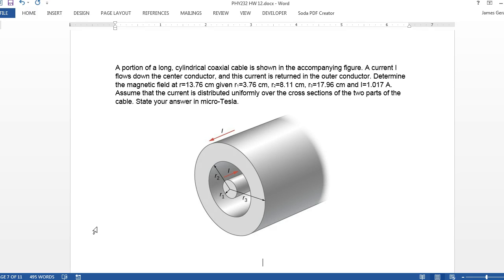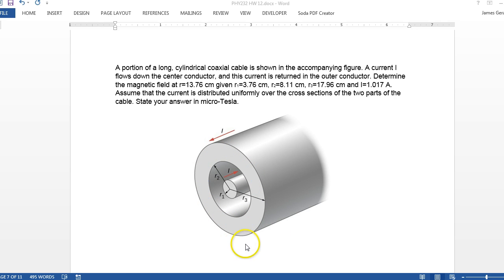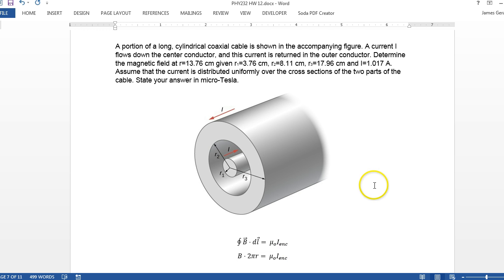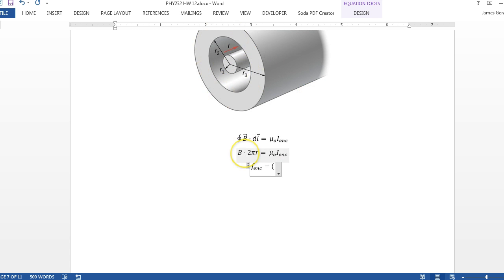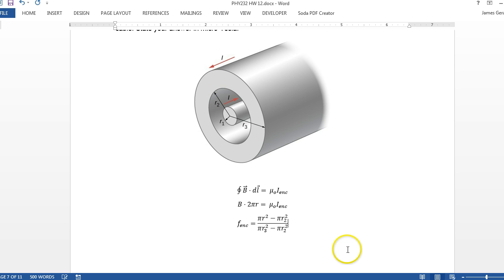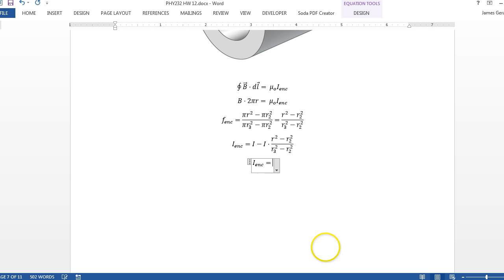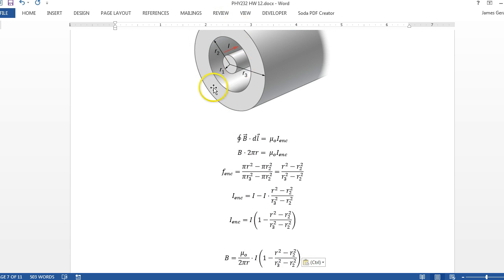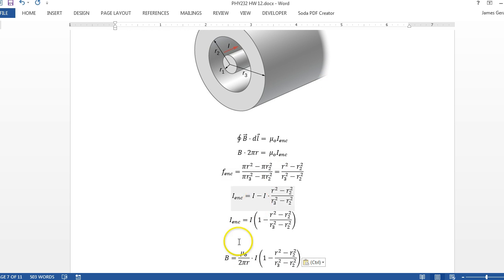DSU PHY 232 HW12 06